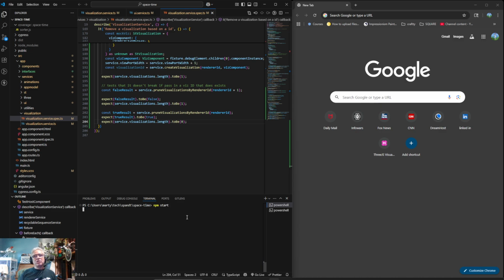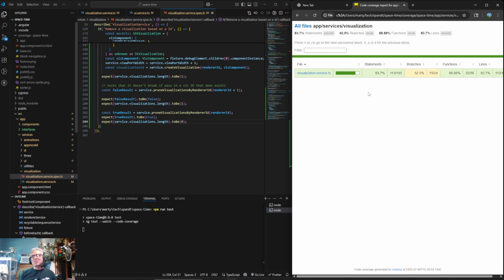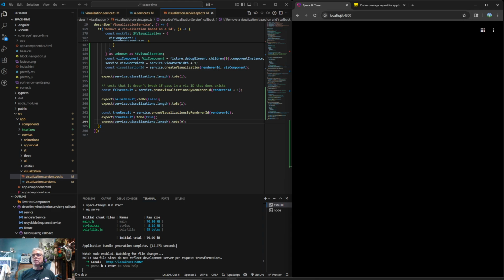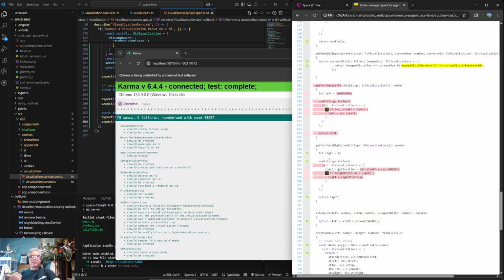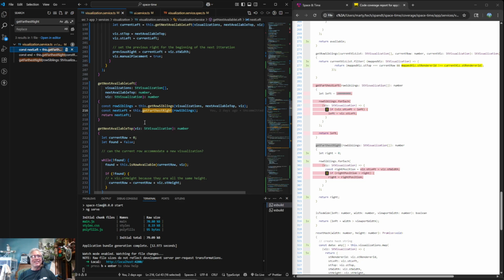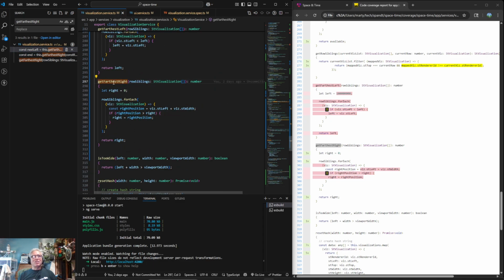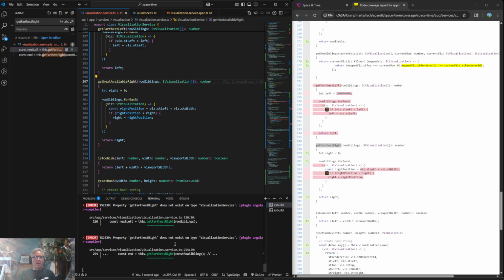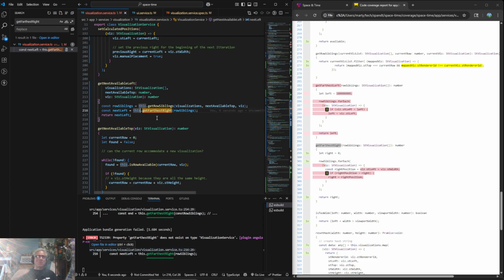184 -ThreeJS and Angular Space And Time Application: Refactoring a function name.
In this video I didn't have a lot of time so all I did was refactor a function name.